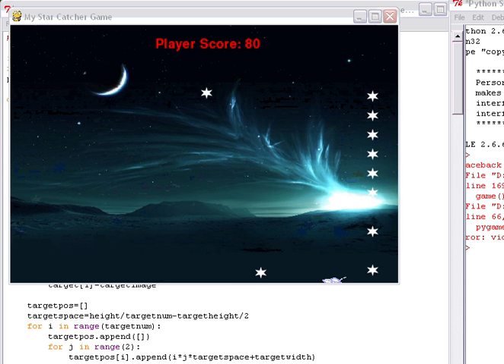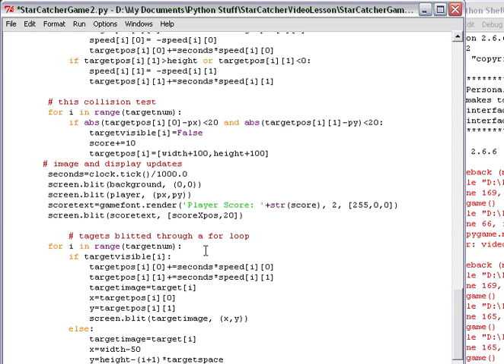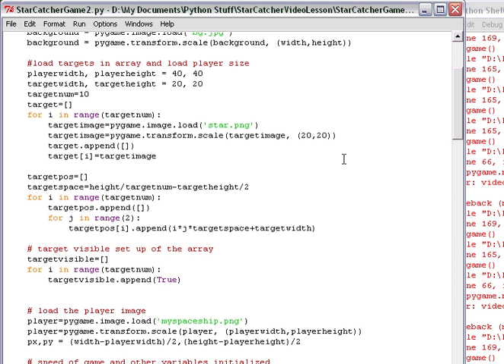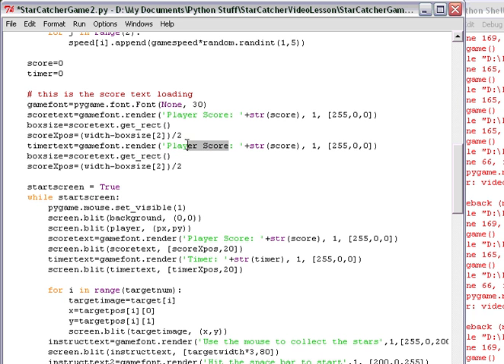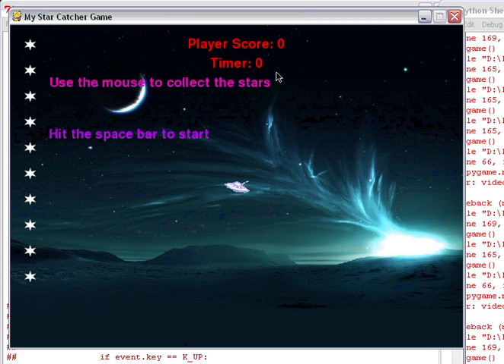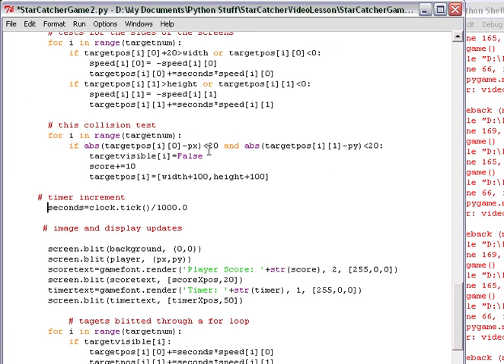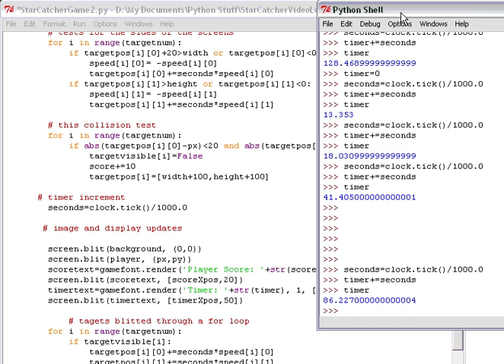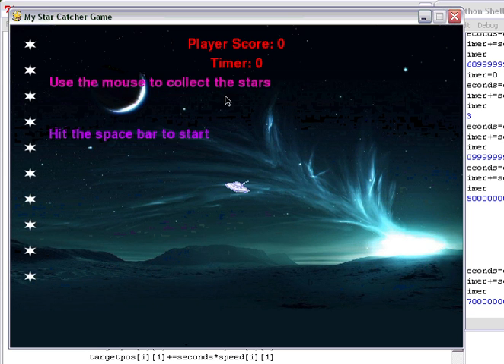Python - Pygame Lesson - Star Catcher - Part 12: game timer added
This is a video series done by me, David at Seattle Academy for my software development course. This game will have stars moving around the screen and a player collecting them. This game covers the basics, but can lead a larger game with many levels. Part 12: a gamer timer was added

Many of the videos in this series are recorded during lecture. Please excuse the pauses and long explanations at times. I believe everyone should make sense of the code.
I also have created a website full of math graphing puzzles
I hope you enjoy this video lesson series.